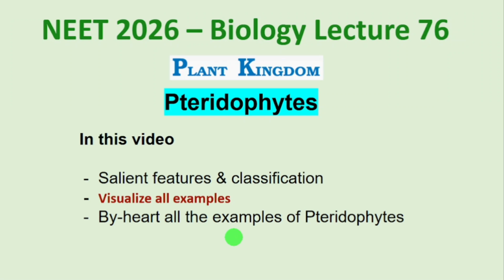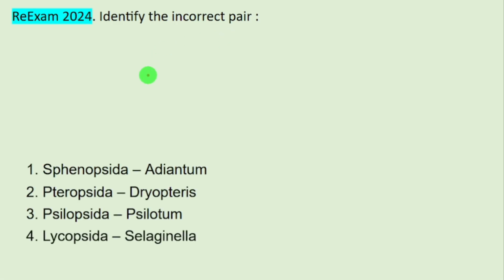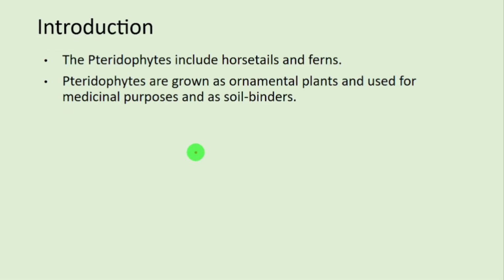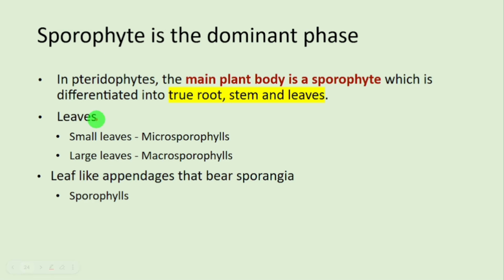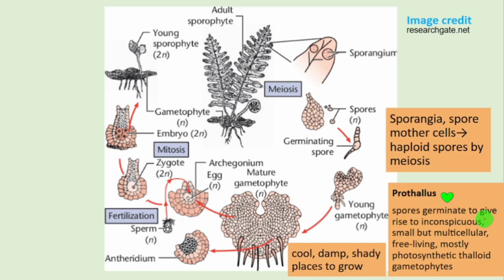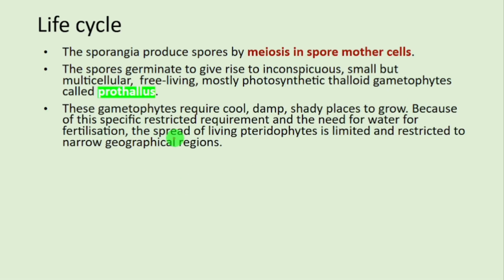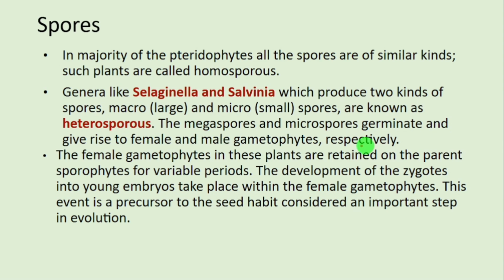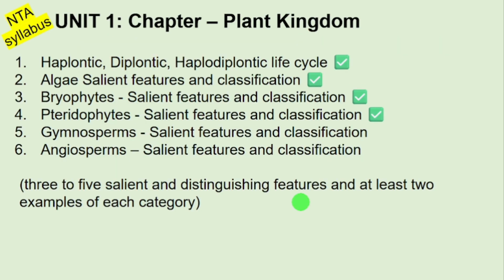Class 11 NEET Bio PTERIDOPHYTES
check other videos from Plant kingdom